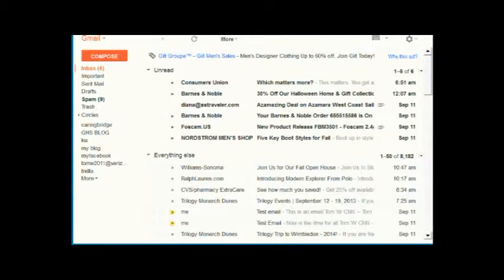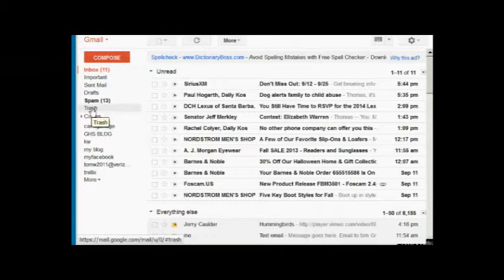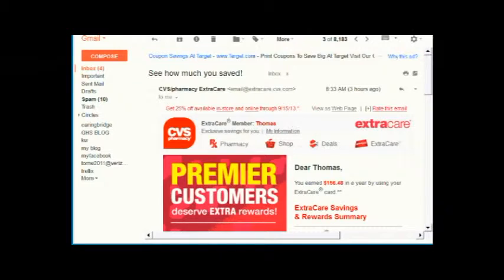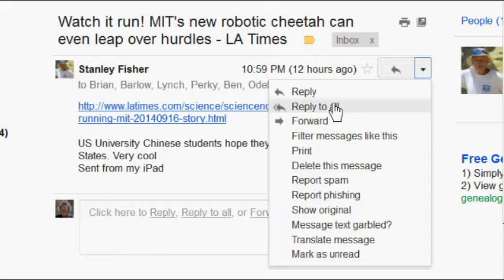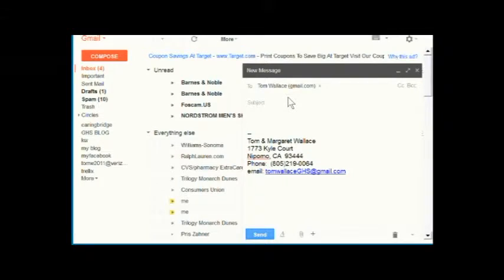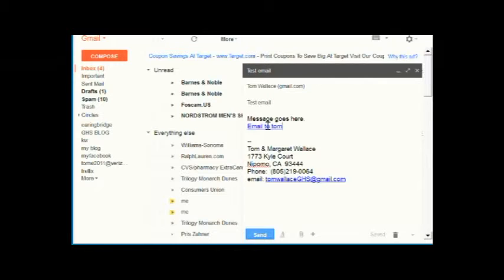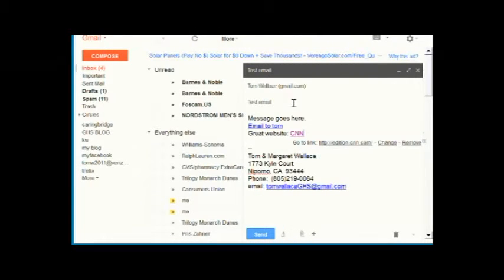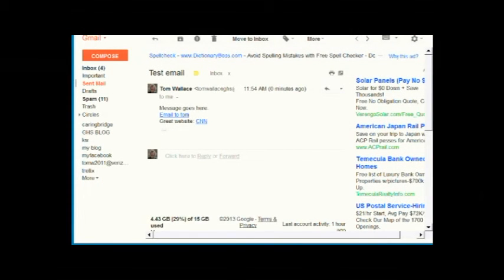How To Use Gmail Part 1 How To Read, Send & Reply To Emails